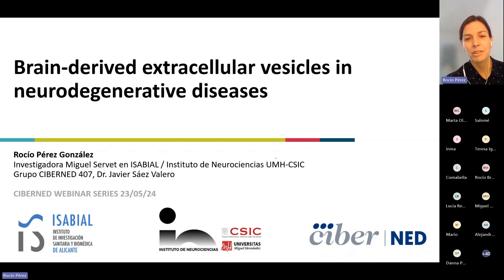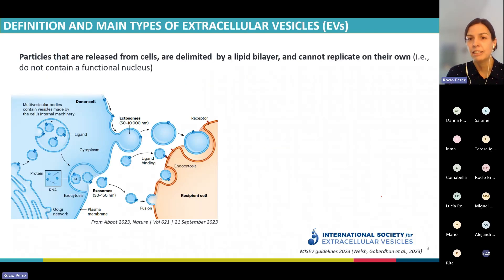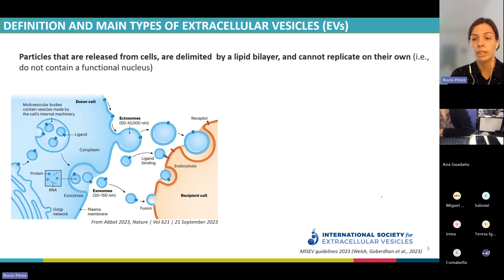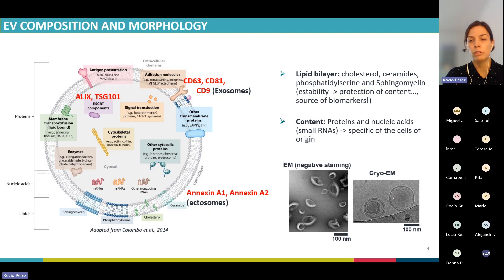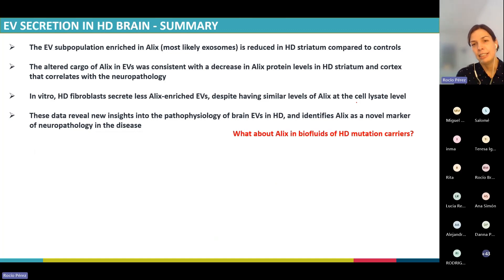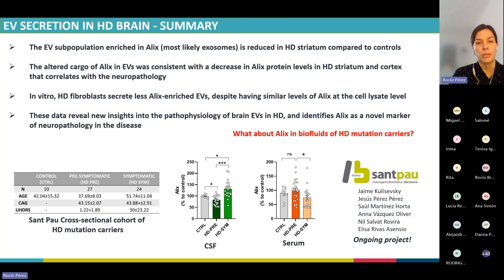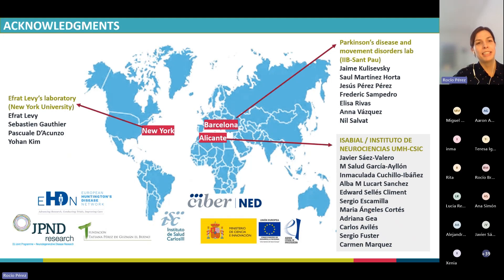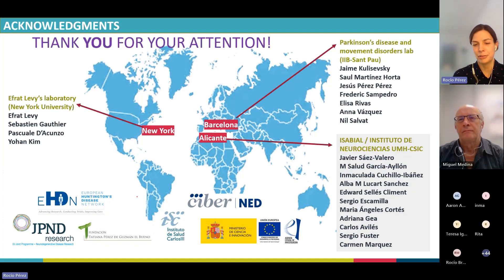CIBERNEDWebinarSeries - Rocío Pérez González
Título: “ Brain-derived extracellular vesicles in neurodegenerative diseases”

Ponente: Rocío Pérez González (Miguel Servet en ISABIAL/ Instituto de Nurociencias UMH-CSIC)

Grupo de CIBERNED : Adolfo López de Munain – Program 3